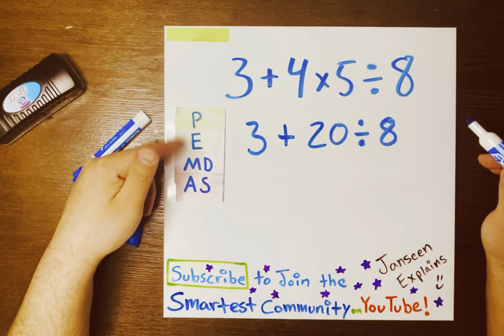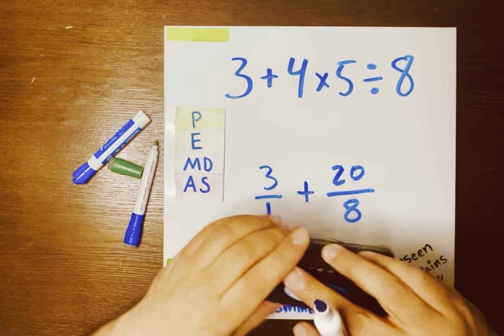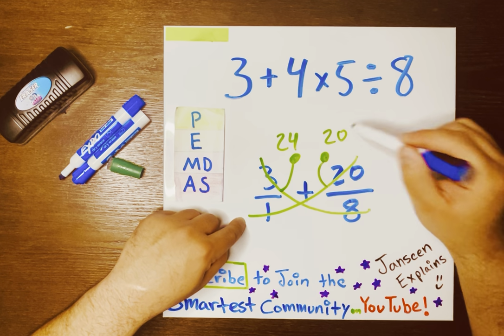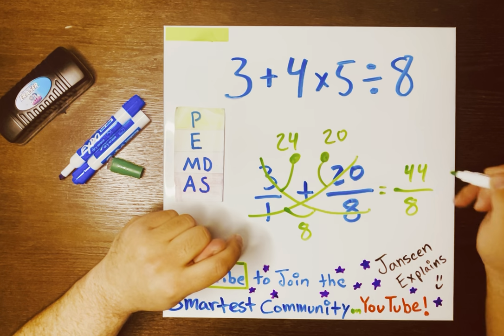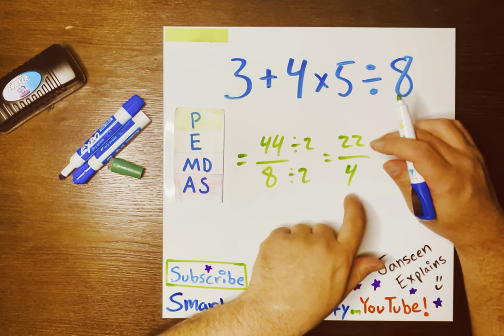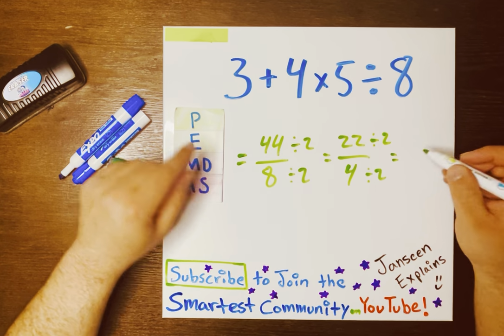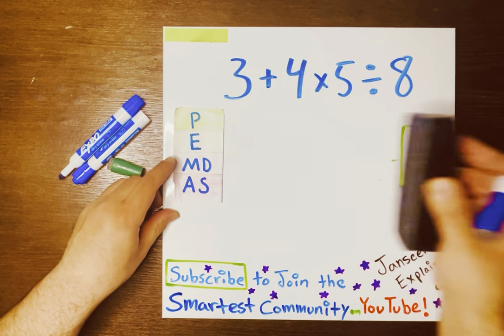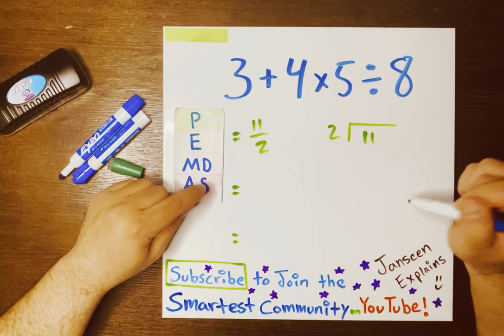The Easiest Math Problem the World Can't Solve